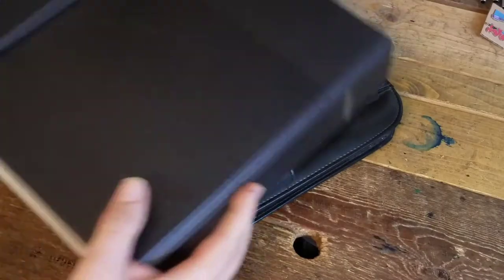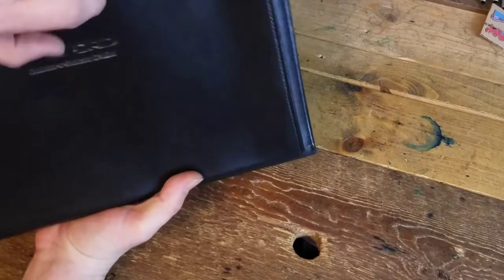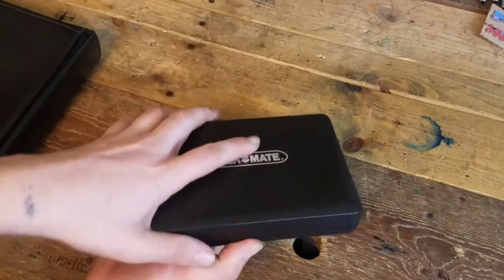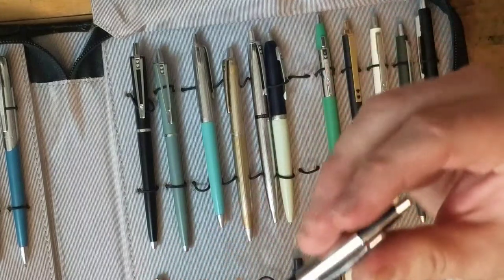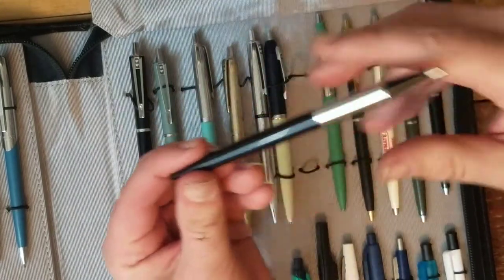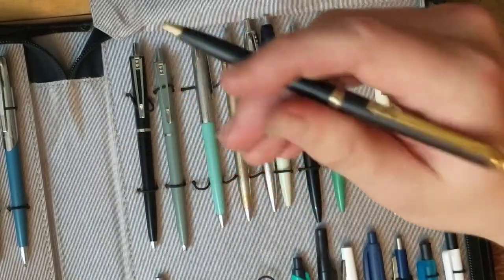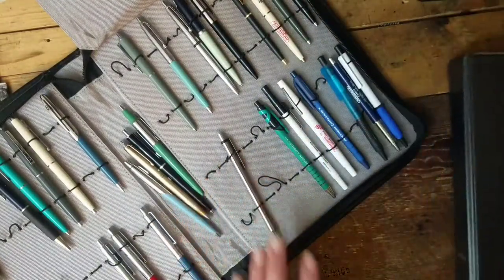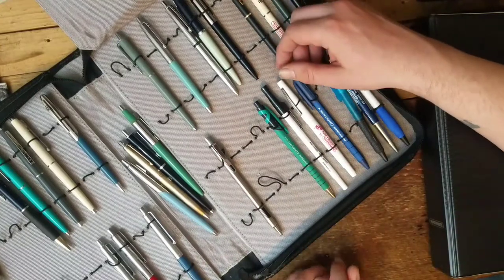MY PERSONAL PAPERMATE PEN COLLECTION (Profiles, Holiday, Contour, Salesman Samples and more).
Today I will be sharing my personal Papermate pen collection. Over 40 pens. A huge variety of models and salesman samples. I hope you enjoy and please let me know what your favorites are.

EPIC 300+ PEN EBAY PEN MAIL HAUL (part 1) PAPERMATE Profile, Admate, Contour, Erasermate, and more

Musician: Jef